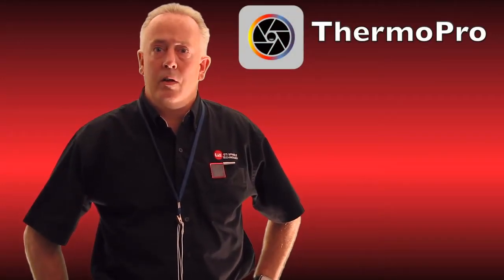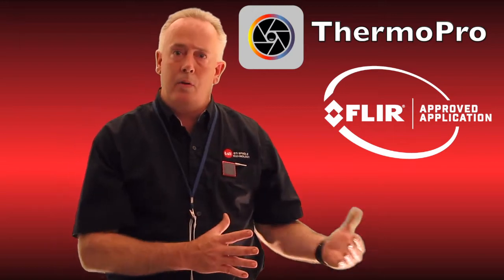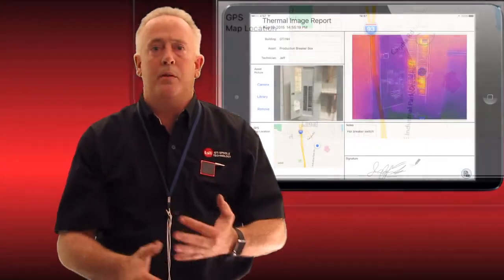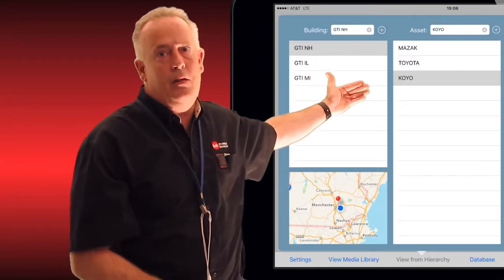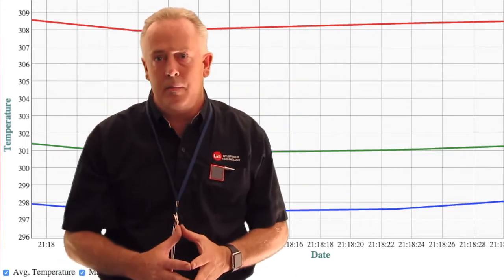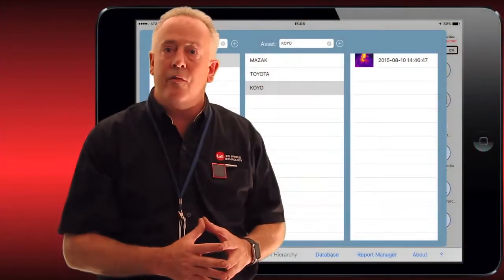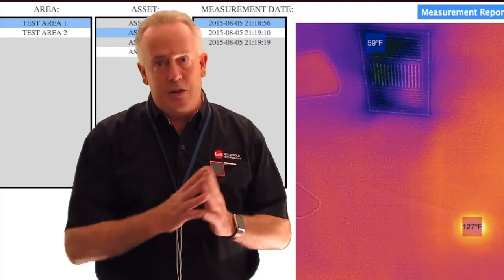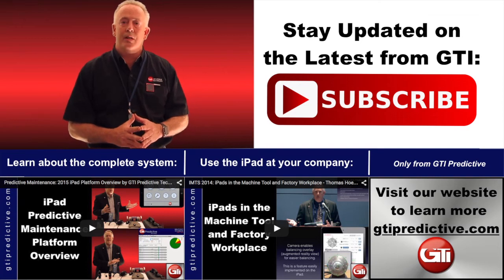ThermoPro Overview for FLIR One: Thermography Analysis and Reporting by GTI Predictive Technology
FLIR One for iOS is a revolutionary thermal camera designed for use with the iPad and iPhone.

GTI built ThermoPro for iPad, which adds IR analysis tools and hierarchy lists for collecting and storing thermal data for assets like bearings, switch gear, electrical connections, steam systems, pipe inspection and more.

GTI envisions professionals from a variety of fields will utilize ThermoPro and the FLIR One camera. Potential uses include applications for HVAC inspectors, building inspectors, home inspectors, pest management, fire fighters, energy auditors, electrical inspectors, reliability engineers, maintenance engineers, and a variety of other professions.